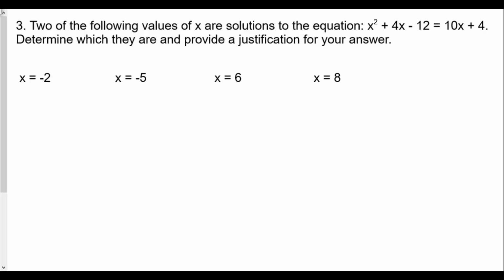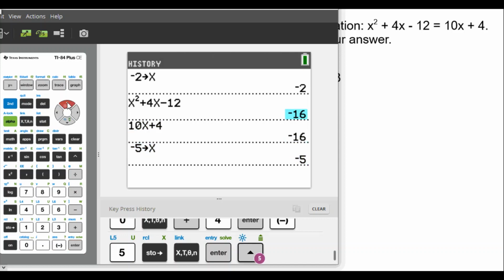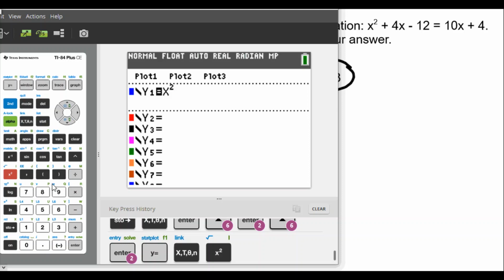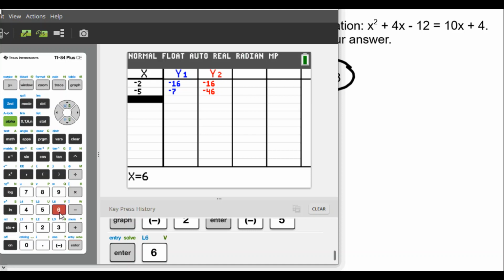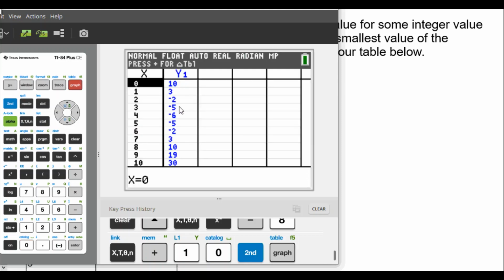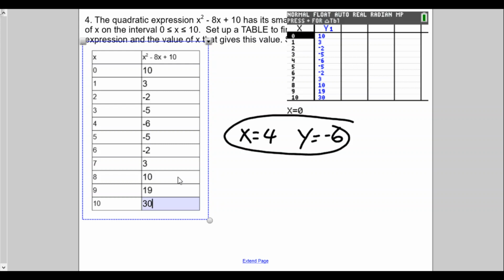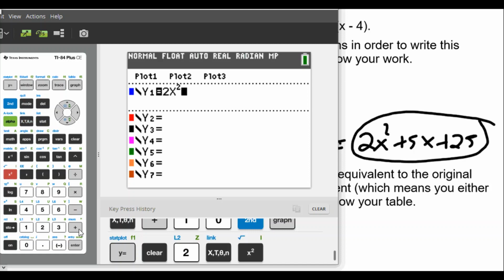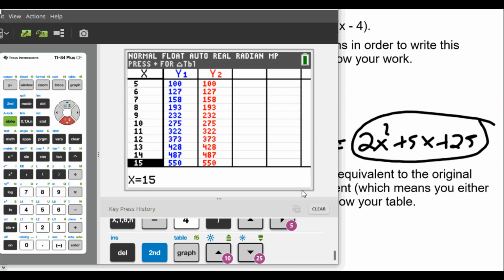Algebra 2 Algebra Essentials Lesson 6 Using Tables on the Calculator HW Review Part 2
In this video, use the Table function of the calculator. We also go over how to change the table settings to allow use enter values into an expression instead of using STORE.